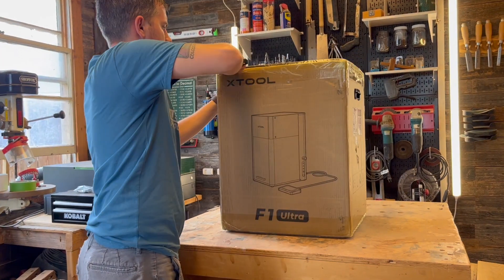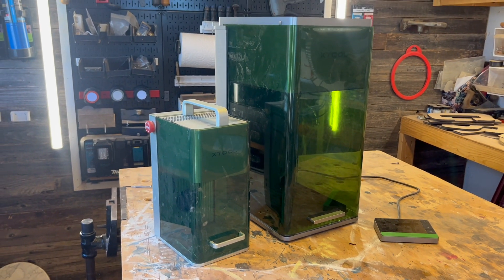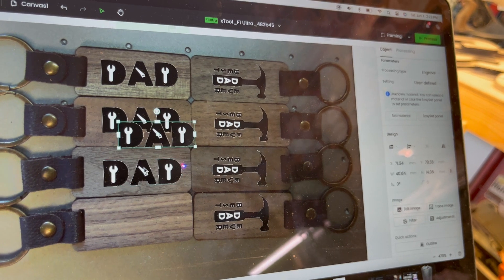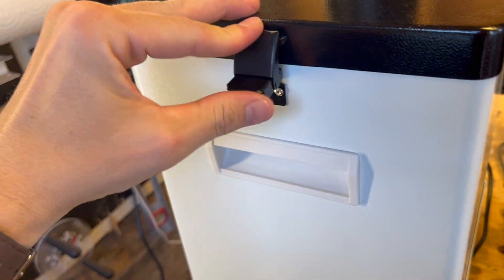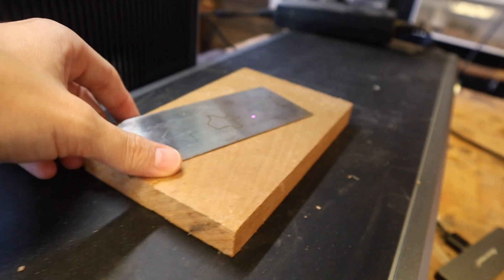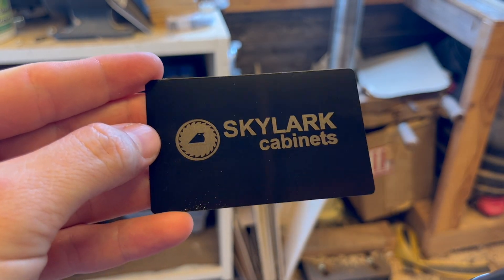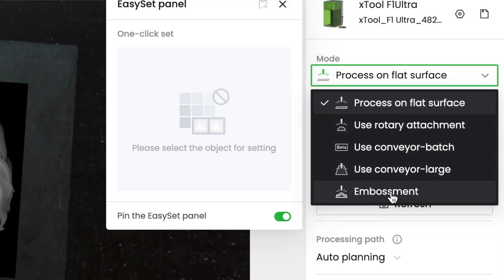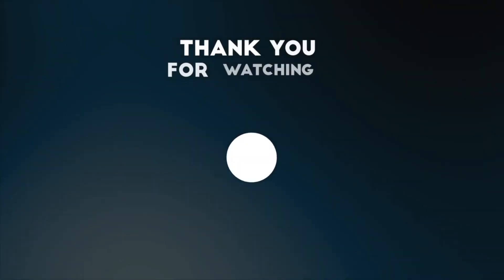xTool F1 Ultra // 20W Fiber & Diode Dual Laser Engraver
I just got my hands on the new F1 Ultra! Join me as I  explore the latest innovation in laser engraving technology! This video covers the features, setup, and performance of the new XTool F1 Ultra laser engraver with both a 20-watt diode laser and a 20-watt infrared laser. Watch as I test it on various materials and share my insights on what it’s capable of!

Got questions or want to share your own engraving projects?

Chat with me on Instagram:
TheReformationWoodshop.com